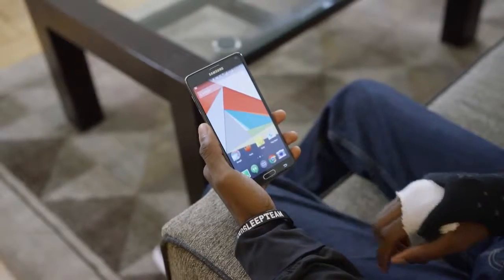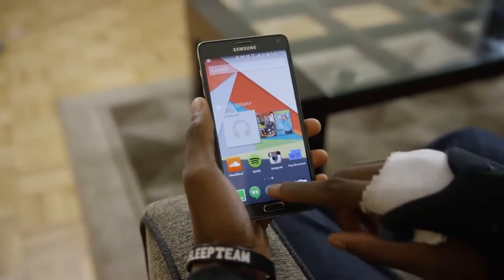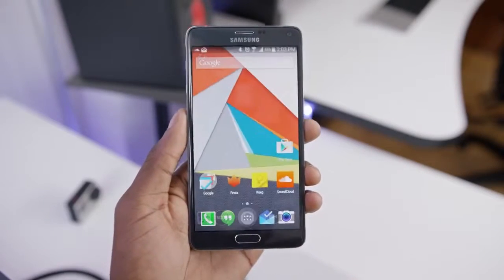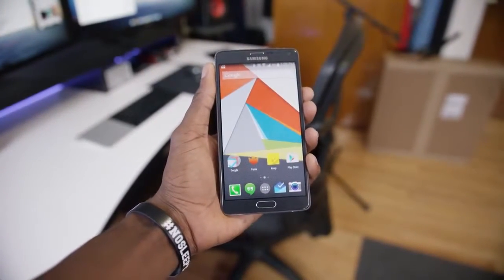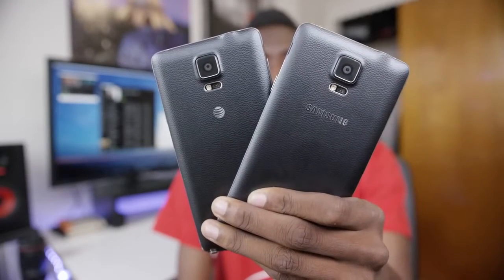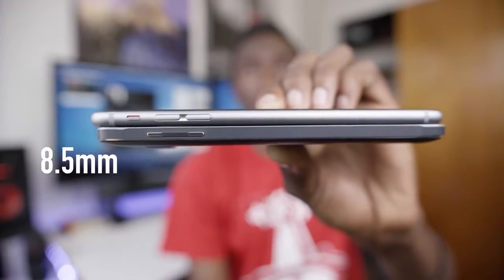Samsung Galaxy Note 4